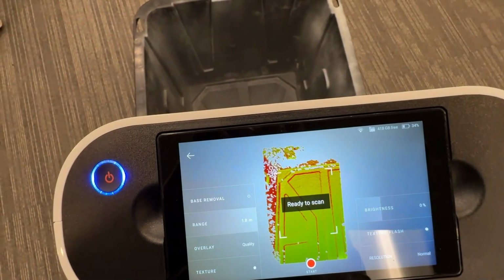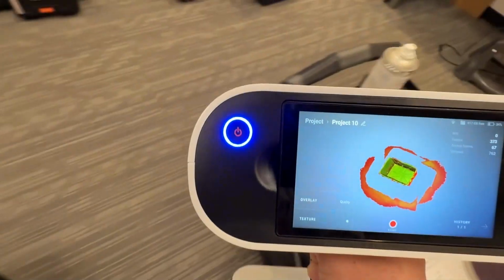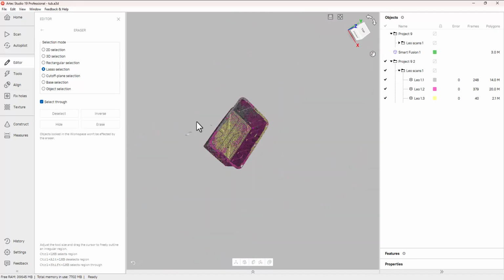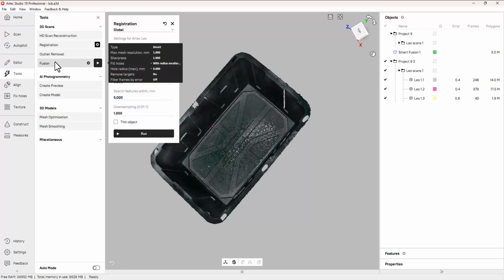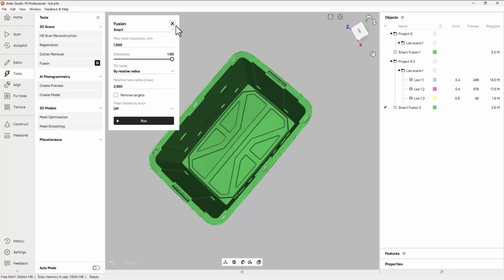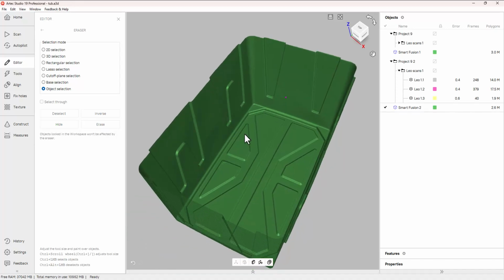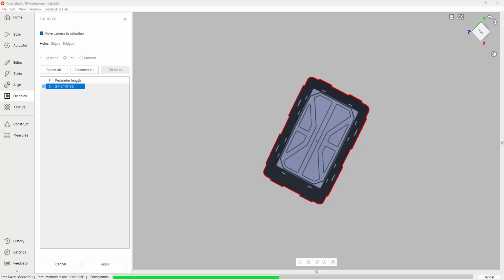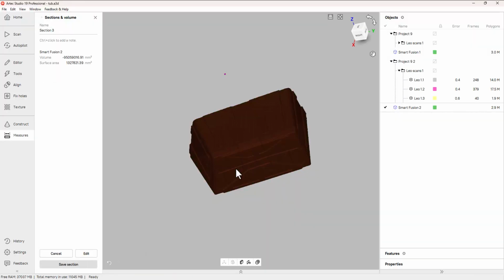Volume Calculation Artec Leo 3D Scanner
Calculating Volume with the Artec Leo 3D Scanner | Fast & Accurate!

In this video, we demonstrate how to use the Artec Leo, a wireless, handheld 3D scanner, to scan a storage container and accurately calculate its internal volume. Whether you're in manufacturing, logistics, or product design, knowing the exact volume of your containers is critical — and we're showing how easy it is with cutting-edge 3D scanning!

✅ What You’ll See in This Video:

Scanning process using the Artec Leo

Importing scan data into Artec Studio

Cleaning and aligning the scan

Performing volume measurements

The Artec Leo's intuitive touchscreen interface and real-time processing make it a perfect tool for quick, high-resolution captures — no cables or targets needed.

📐 Need precise volume data for reverse engineering or space optimization? Watch how the Artec Leo makes it simple.

If you have any questions, please reach out to Rapid Scan 3D.